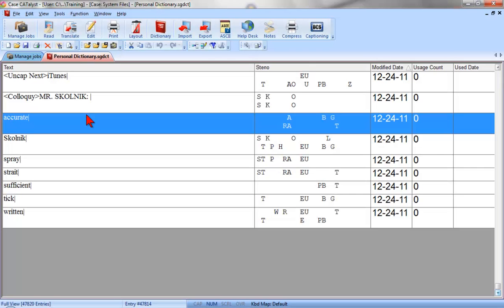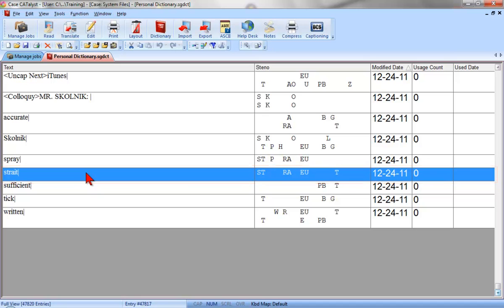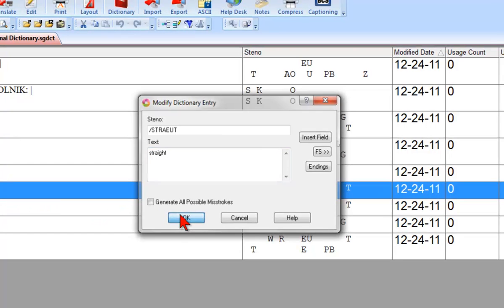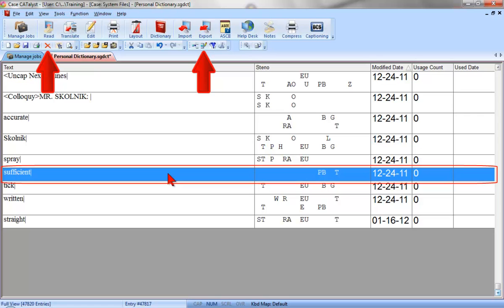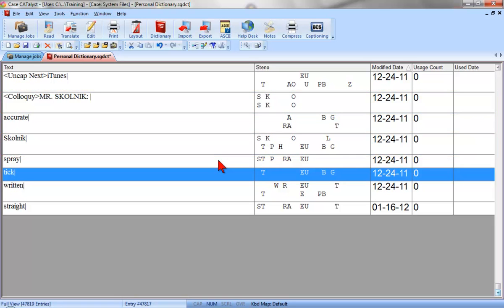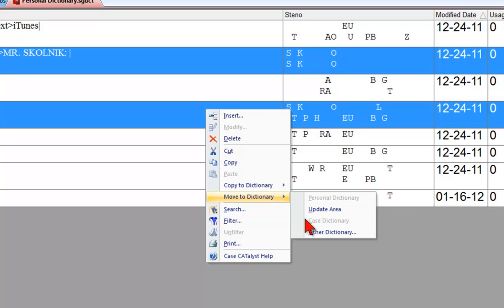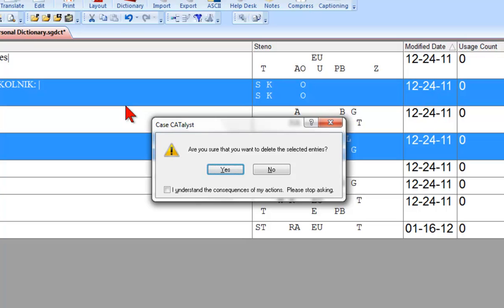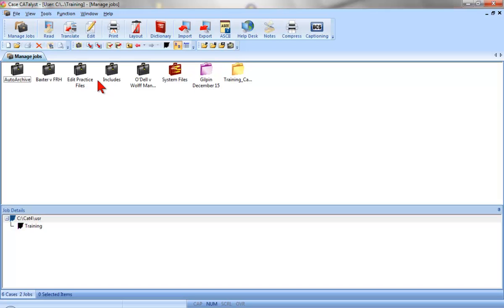CATalyst Training: Modify/Delete/Move from Dictionary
Modify/Delete/Move: Improve translation accuracy by improving dictionary quality.  Learn how to modify, delete or move entries from one dictionary to another.